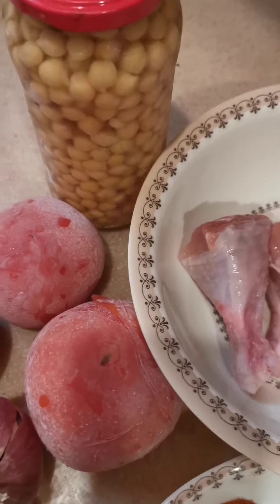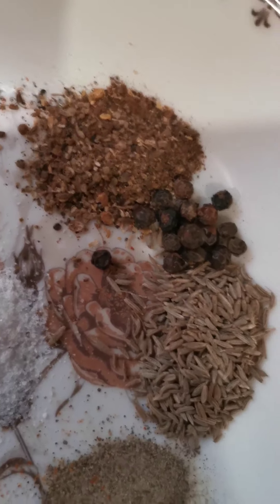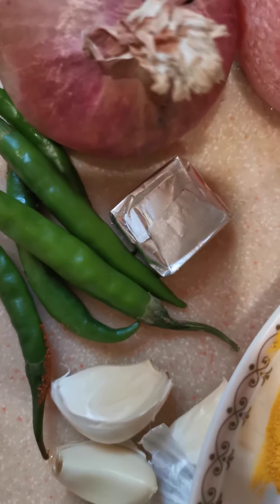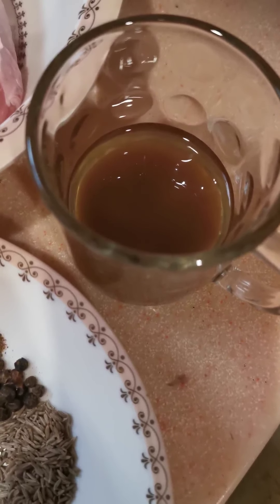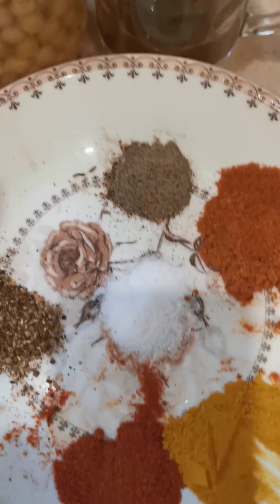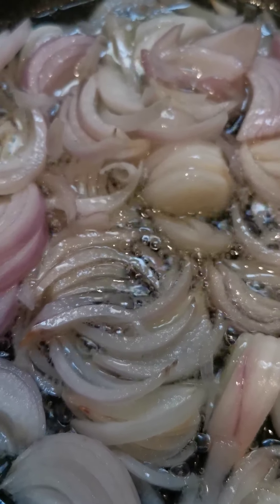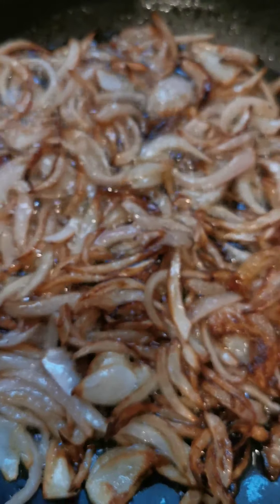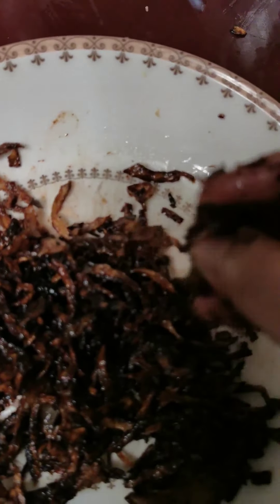1: Chikar cholay| restaurant style dish| chicken chickpeas| Part1